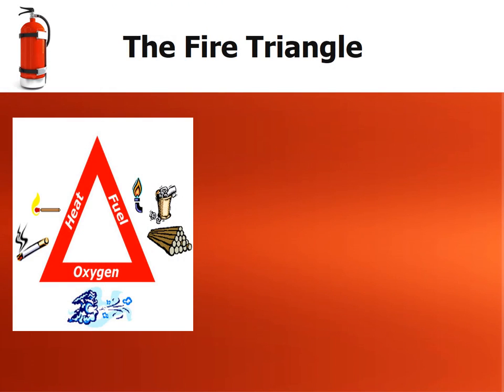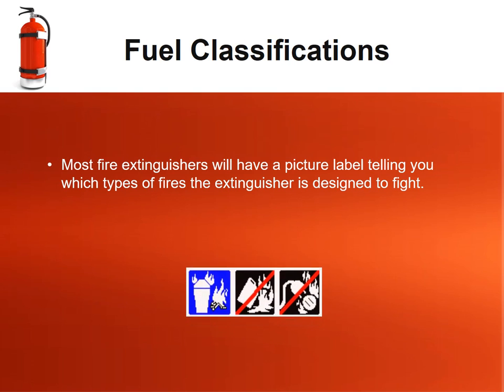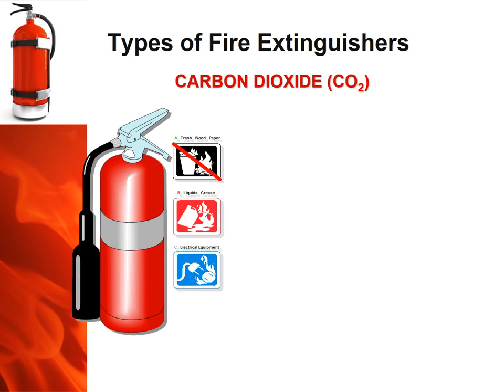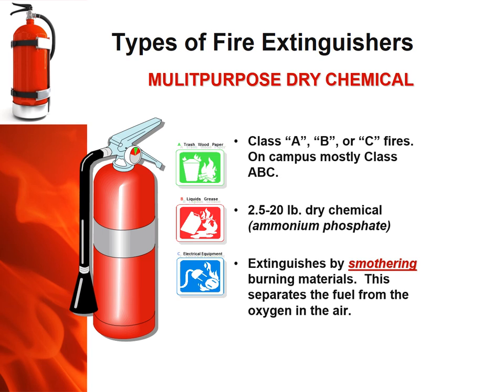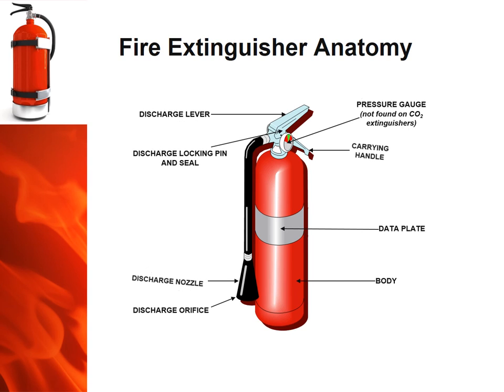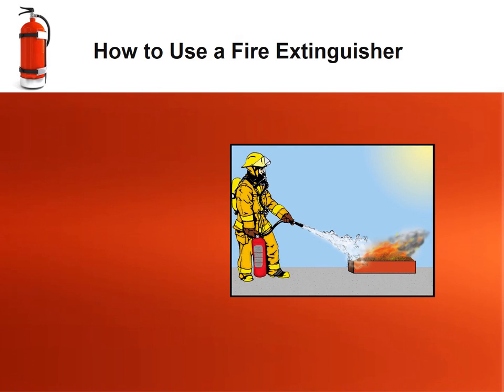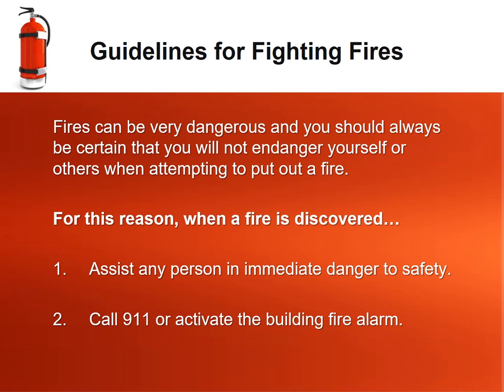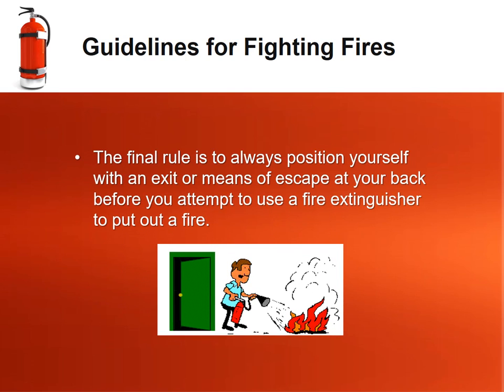8 FIRE EXTINGUISHER TRAINING